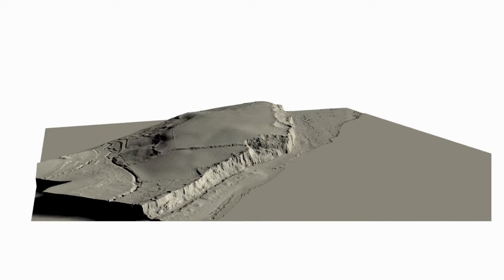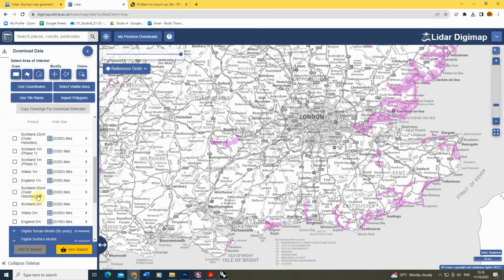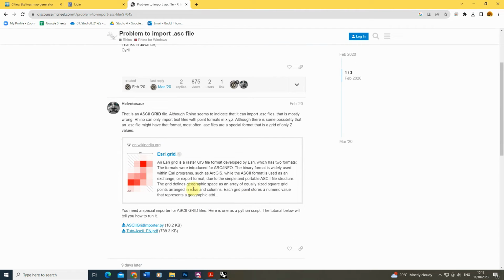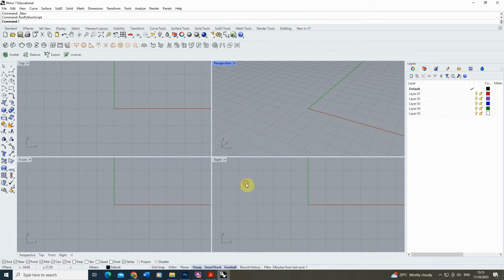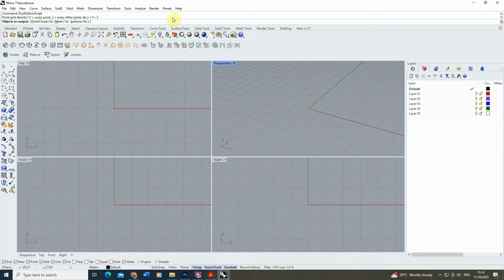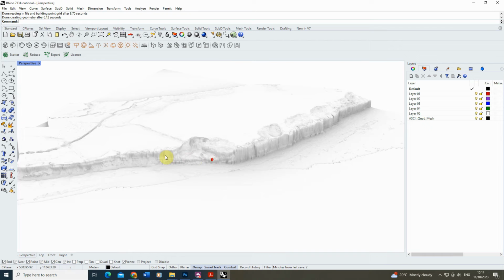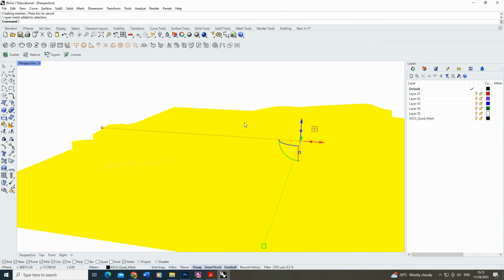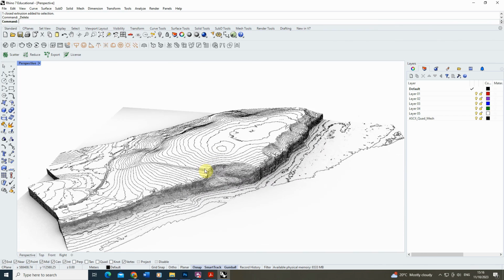Importing Lidar Data into Rhino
This video tutorial goes through the steps to import Lidar point cloud data into Rhino and convert this into a usable mesh or poly surface. This video utilises a script called 'ASCIIGridImporter.py' which can be acquired from here:

The key steps in this video can be found below:

00:00 - Introduction
00:23 - Acquiring lidar data from digimaps
01:38 - Using the 'ASCIIGridImporter.py' script using 'RunPythonScript'
02:25 - ASC file import options and mesh creation
04:45 - Generating contour lines from the mesh